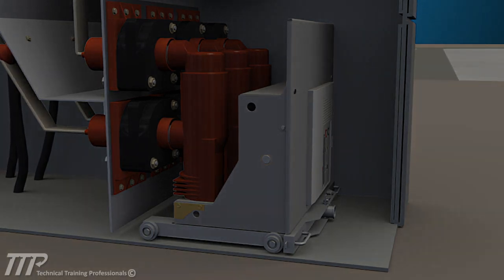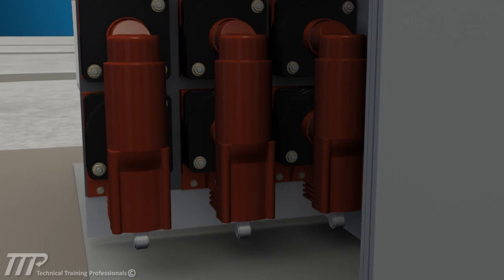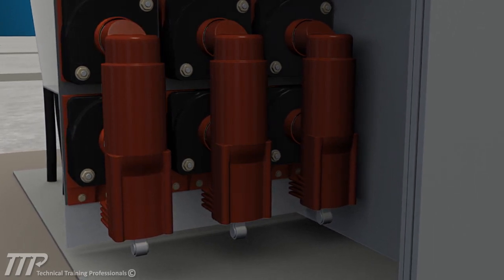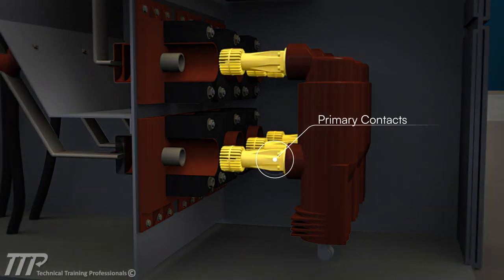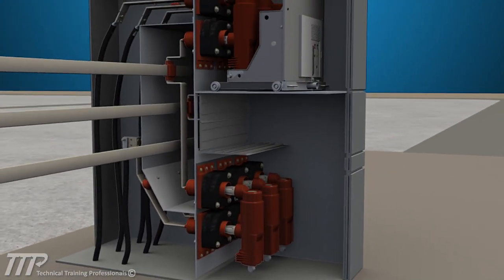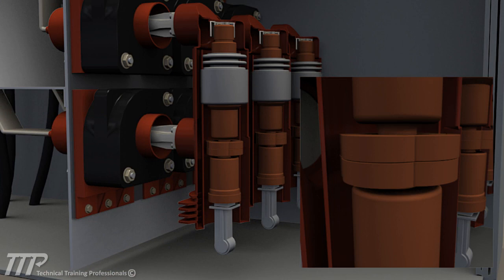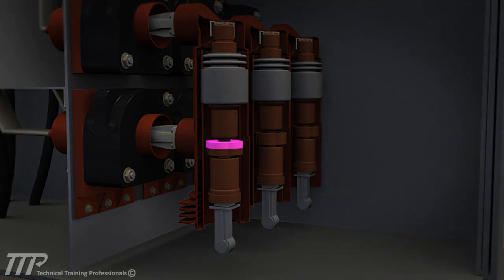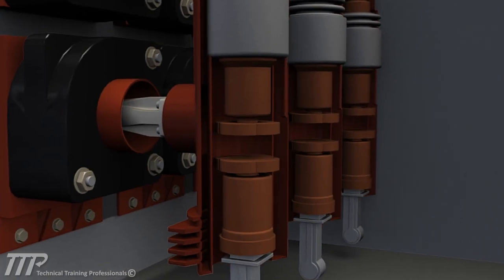CBT COURSE SAMPLE: Substation Fundamentals - TTP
Sample clip from the GEN04A_7115 Substation Fundamentals computer-based training course by Technical Training Professionals. This clip illustrates the operation of a medium voltage vacuum circuit breaker and highlights the level of detail found in TTP's 3D animations used in all courses.

This course is a detailed 3D animated computer-based training course that discusses Substation Fundamentals.  The course is broken into seven modules - Generator Step-up Transformer, Substation Air Break Switches, Substation Breakers, Breaker Mechanism, Capacitor and Reactor Banks, Recloser, Ground Mounter Disconnect Switches.

This course is designed for any level and is ideal for individuals looking to learn Substation Fundamentals.

This course is applicable to power generation, renewable power, solar sites, BESS sites, and wind turbine sites.